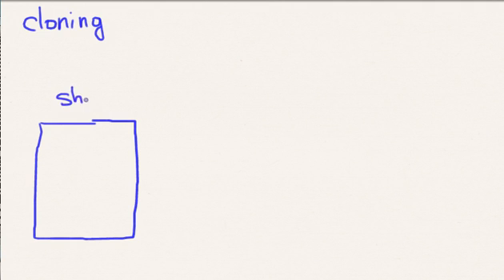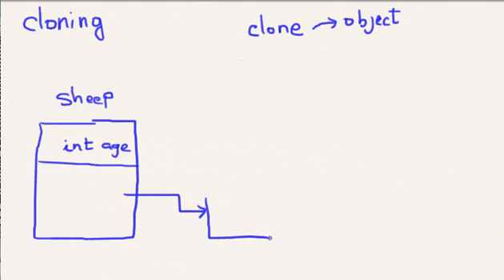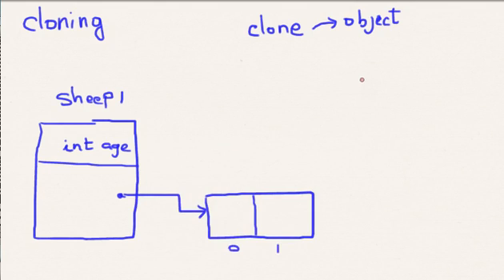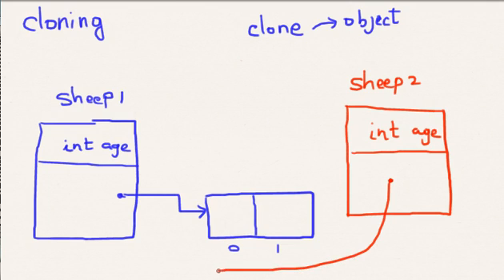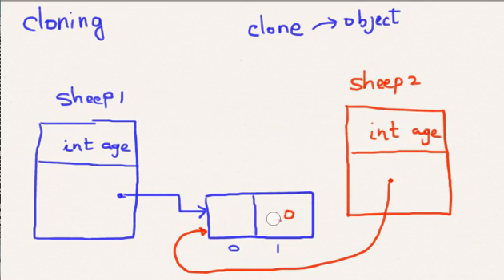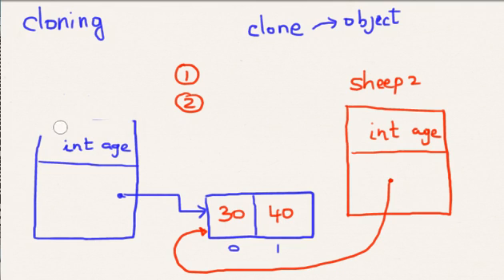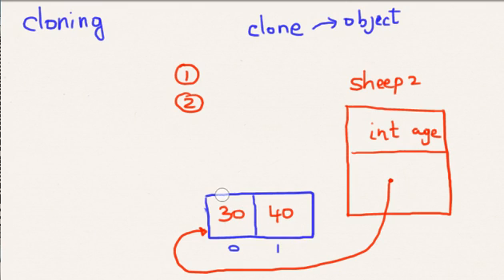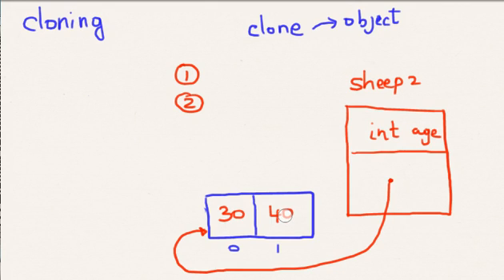Java Clone - Advanced topic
In this video, we cover the problems associated with Cloning. The sample code is given for you to understand the topic and problems associated with cloning.

public class SheepClone {

  public static void main(String [] agrs) {
   Sheep firstSheep = new Sheep("Rambo", 4);
   Sheep secondSheep = firstSheep.clone();
   Sheep thirdSheep = (Sheep) firstSheep.clone();

   secondSheep.name = firstSheep.name;
   thirdSheep.name = firstSheep.name;

   System.out.println("First Sheep Name " + firstSheep.name + " and age " + firstSheep.age[0]);
   System.out.println("Second Sheep Name " + secondSheep.name + " and age " + secondSheep.age[0]);
   System.out.println("Third Sheep Name " + thirdSheep.name + " and age " + thirdSheep.age[0]);

   firstSheep = null;

   // Though the first sheep is now point to nowhere,
   // the second sheep and third sheep are accessible

   // You should seen the values printed by above two statements
   // Try to access the first sheep ...what do you get

class Sheep implements Cloneable
  public String name;
  public int[] age ;

  Sheep ( String itsName, int itsAge)

         name = itsName;
         age =  new int[1] ;
         age[0] = itsAge;

   public Object clone() {

              try {
                    return super.clone();